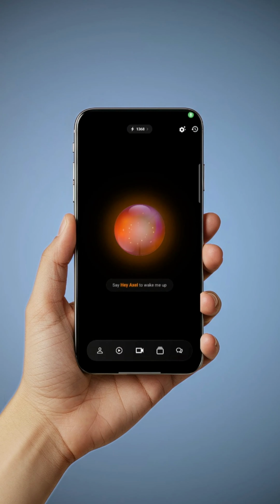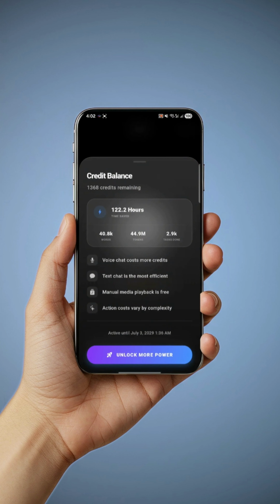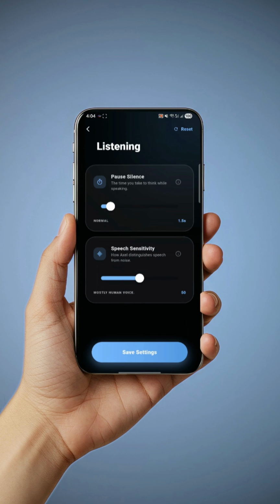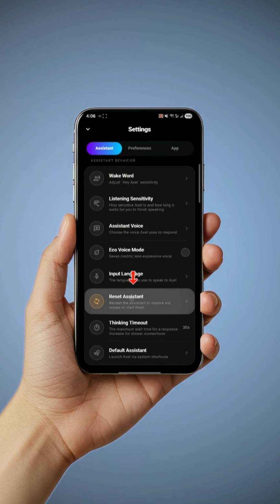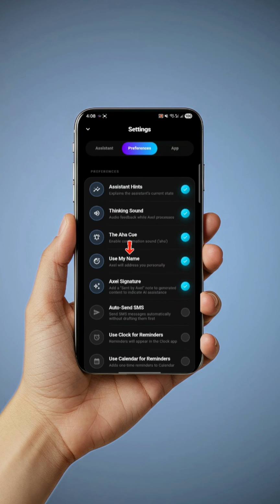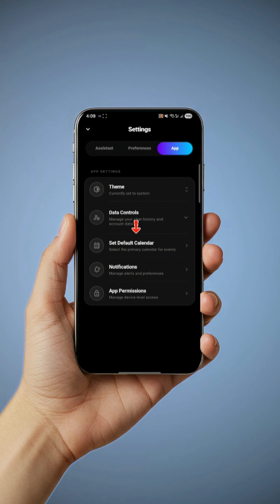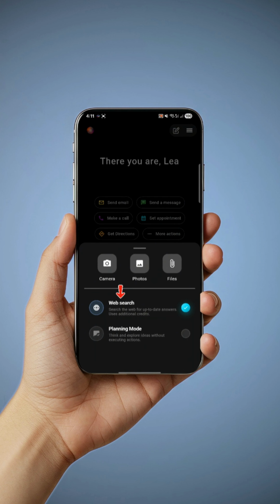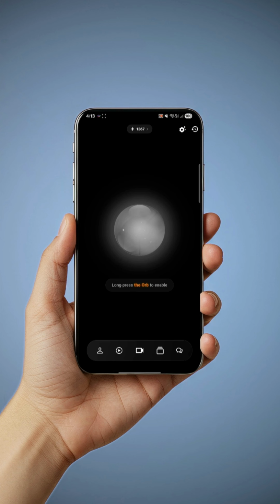Getting Started with Axel – iOS App Walkthrough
In this video, we walk you through the Axel app on iOS (Apple) —
covering everything you need to get started quickly.

Whether you're a new user or just exploring what Axel has to
offer, this walkthrough covers the key features and how to
navigate the app with ease.

📱 What's covered:
- App overview & home screen
- Key features and how to use them
- Tips for getting the most out of Axel

tutorials and walkthroughs.